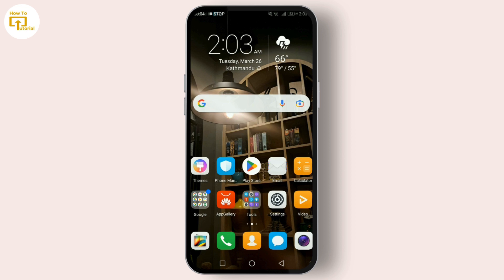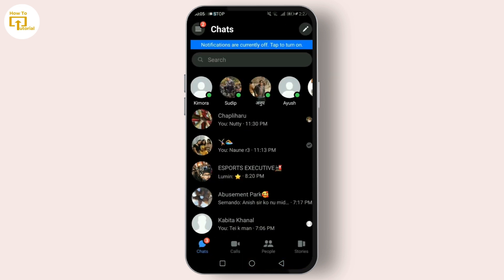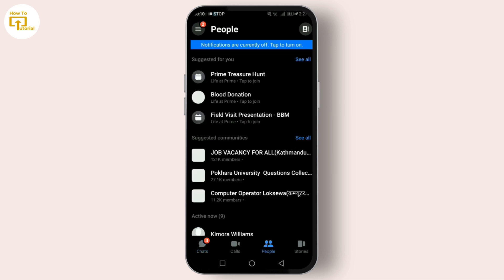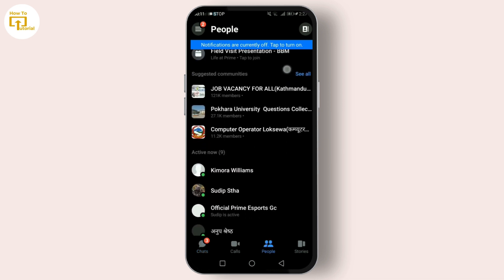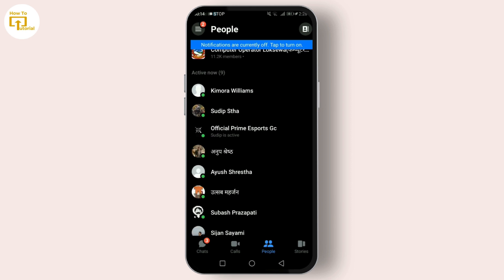Facebook Tips || How to Know Who is Active / Online on Facebook Messenger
Tutorial on Facebook Tips || How to Know Who is Active / Online on Facebook Messenger. Easily See Who's Online on Facebook Messenger by following this guide.

Tired of guessing who's online on Facebook Messenger?  This video from Login Helps will show you exactly how to see who's active and ready to chat! We'll reveal two simple methods for spotting your online friends, so you can connect whenever you want.

© Login Helps